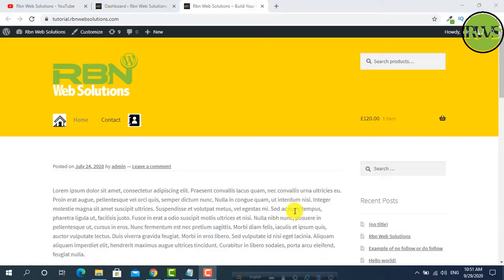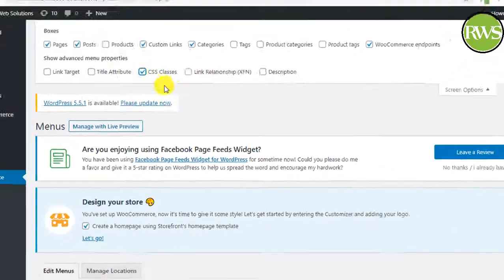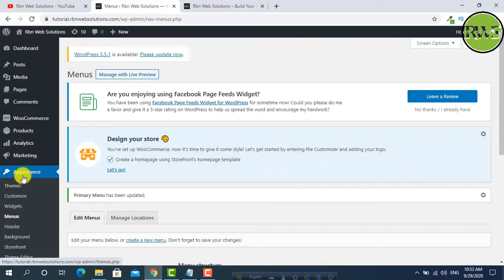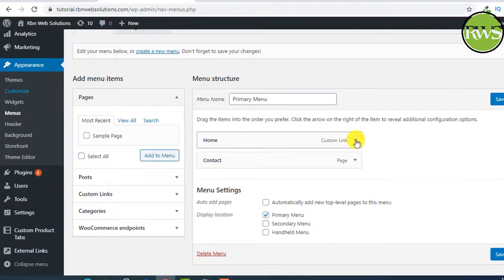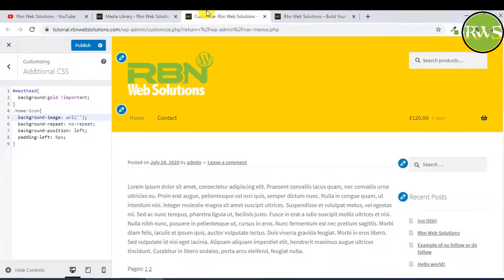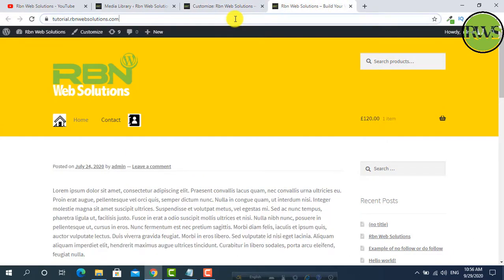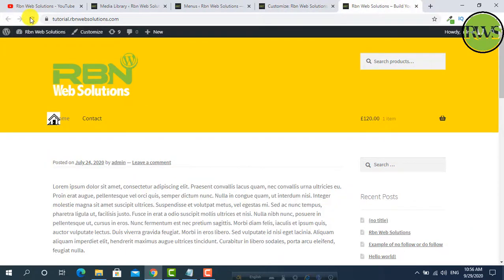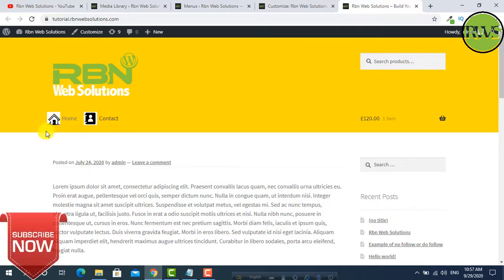Add Icon or Image to WordPress Navigation Menu without Plugin | WordPress Tutorial 2020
Learn How to add Icon or Image to WordPress Navigation Menu without Plugin | WordPress Tutorial 2020.